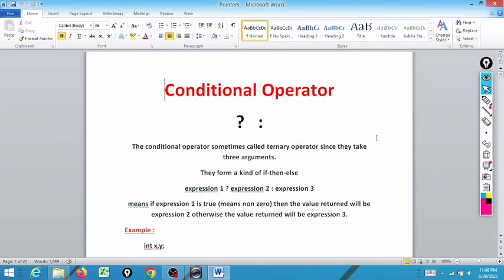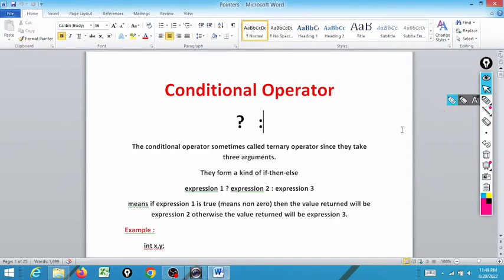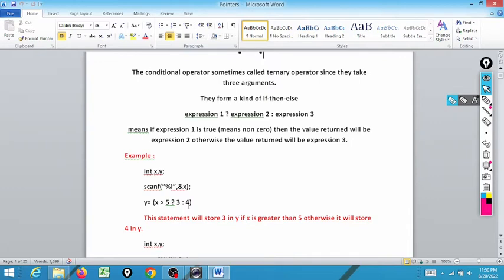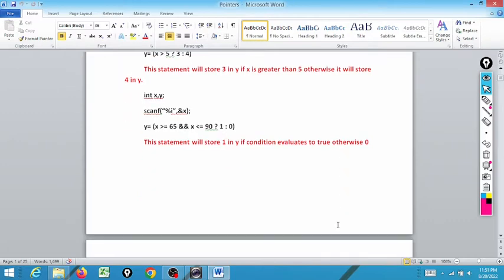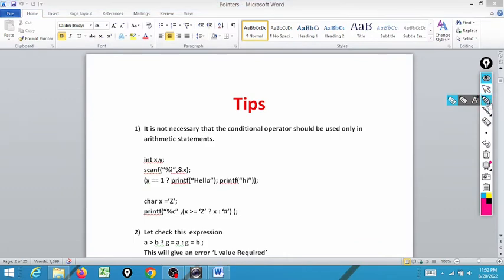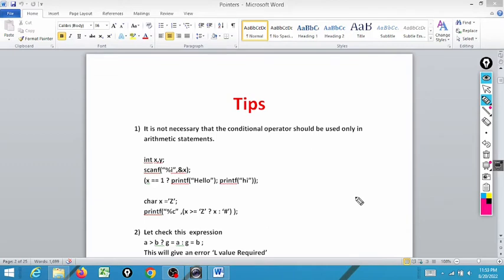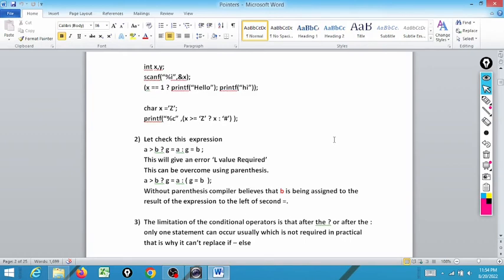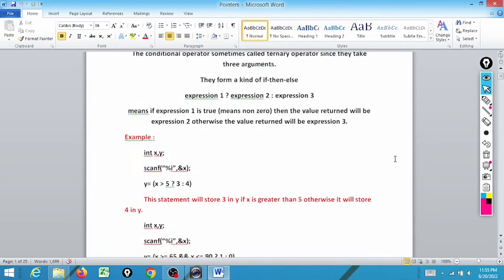How conditional operator works in C Languge By Harmeet Sir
Harmeet Sir
Harmeet Singh
Harmeet